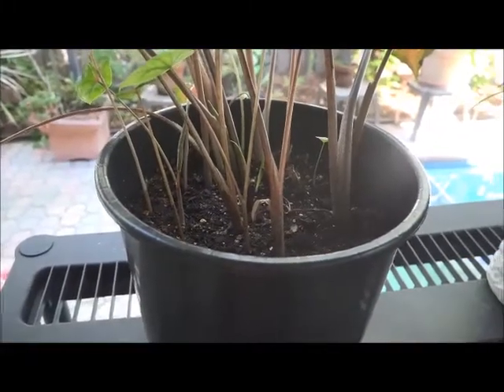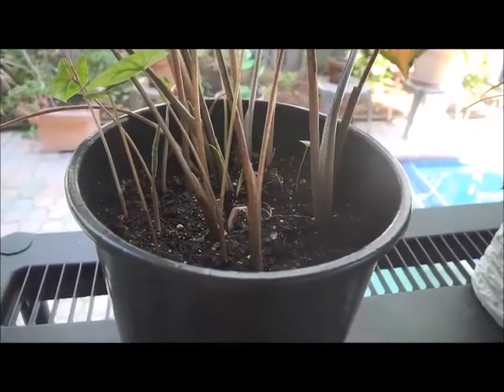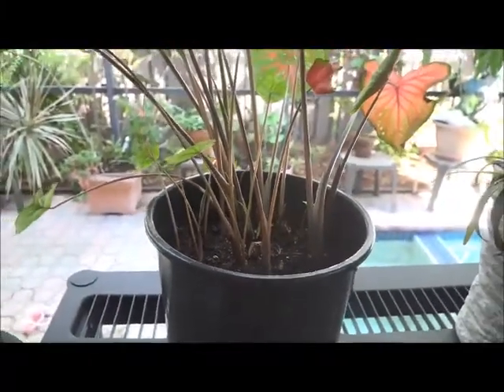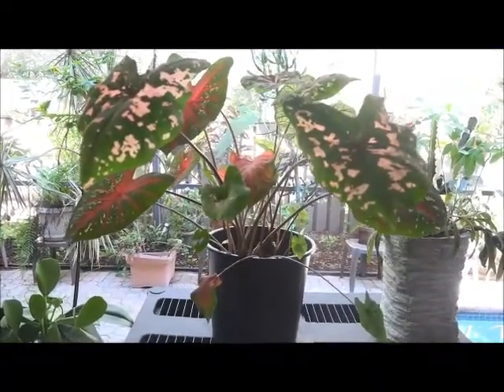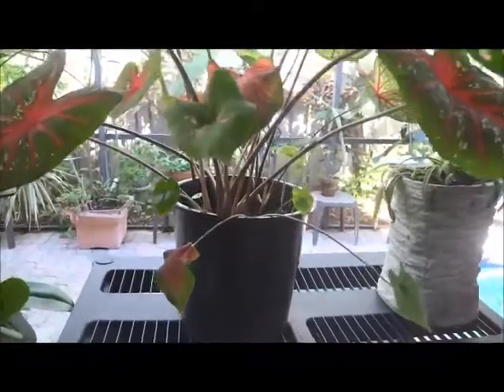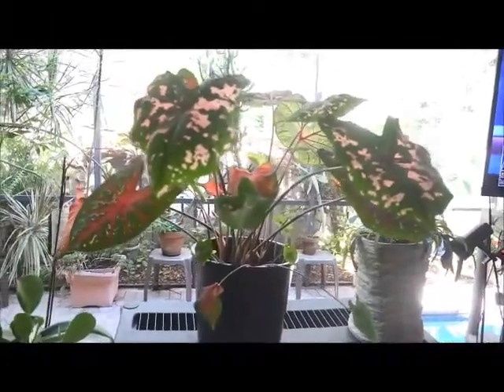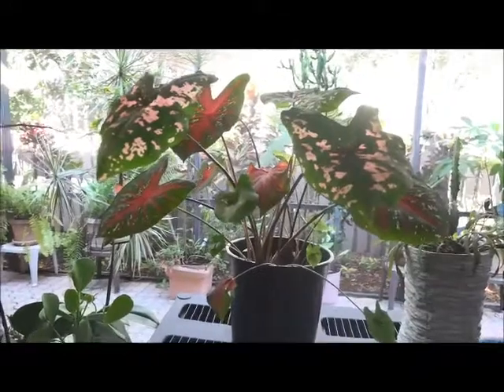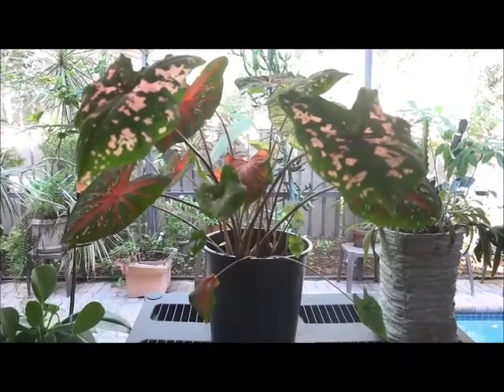How To Grow Caladiums Fast! In 30 Days Or Less!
to add color and beauty to all of your creative planting beds and gardens. Enhance sidewalks and driveways with a splash of reds, pinks, or white Caladiums. Maybe a colorful mixed batch to brighten a shady spot in your yard. Caladiums are easy to plant, easy to care for, easy to store. See how fast they grow in the first 30 days!